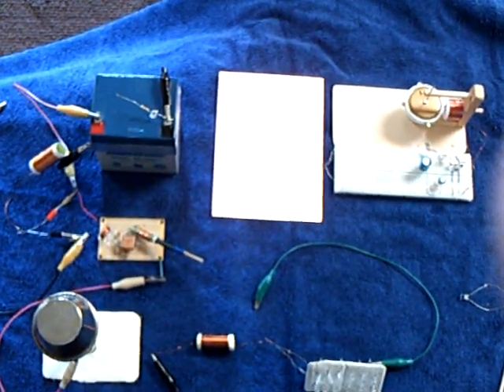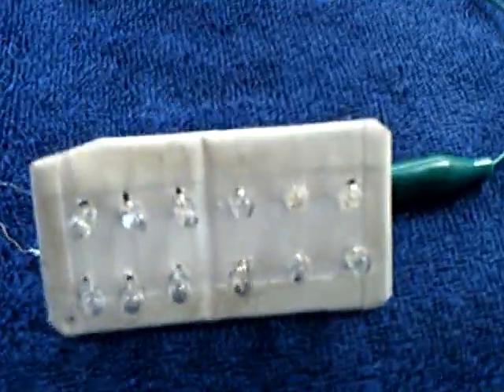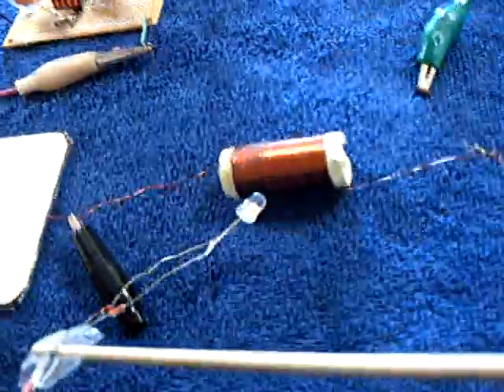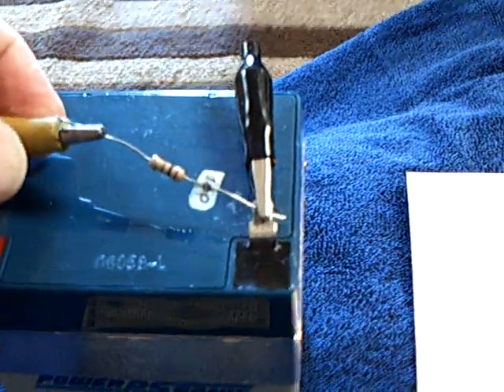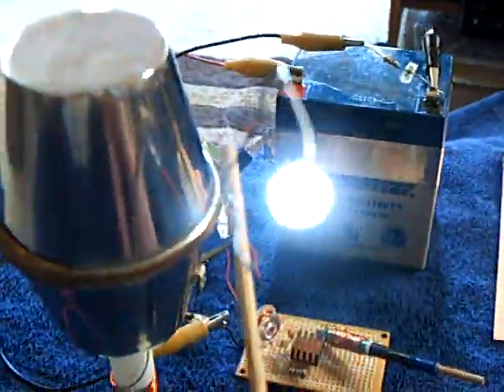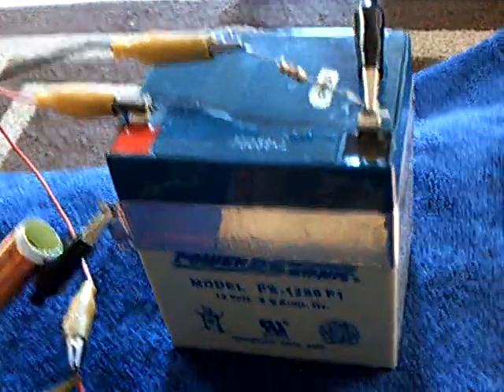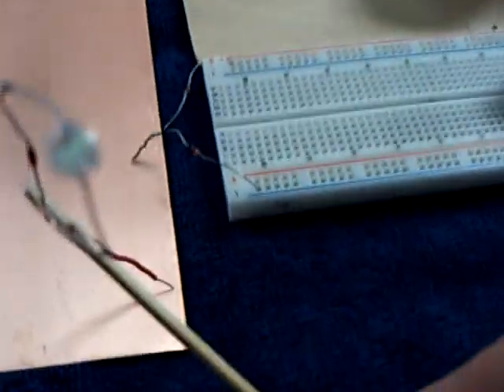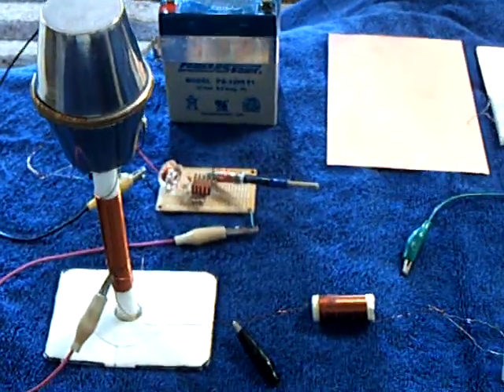Dr. Stiffler 100K resistor SEC experiment.ASF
This is a partial replication of a Dr. Stiffler experiment where he shows one of his SEC exciters running on very very low power from a 12 volt battery.  He uses a 100k resistor on the negative battery post to limit the power.  I was unable to replicated the experiment but I was able to run a similar circuit.  My results were interesting enough to share.  This video is intended for Dr. Stiffler and those who study his work.  Others might not understand any of this.

Here is the link to Dr. Stiffler's experiment that I am referring to;